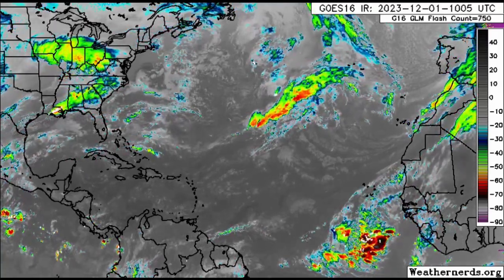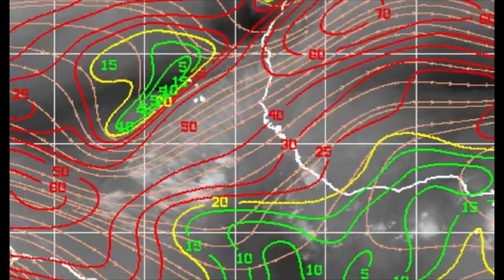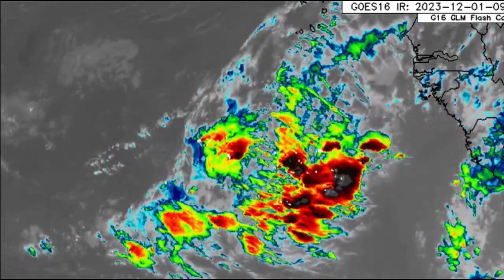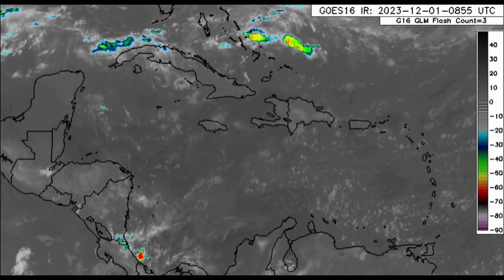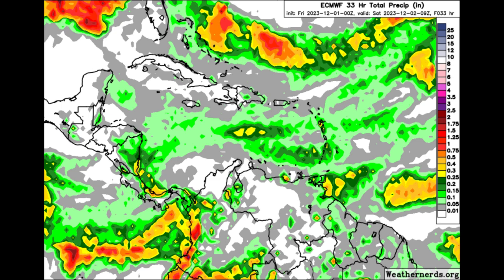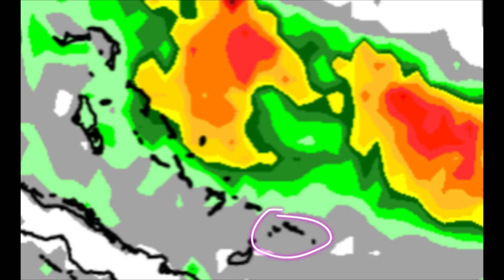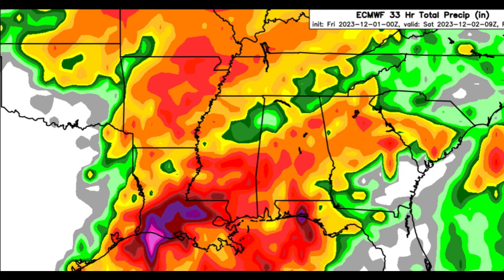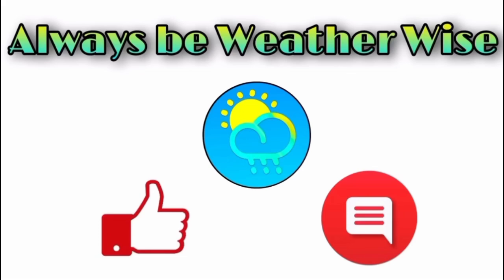Rainfall increase near the Caribbean is possible later this month • Caribbean forecast for today